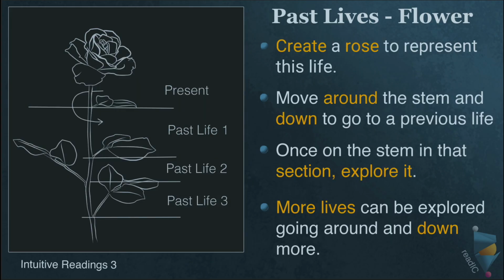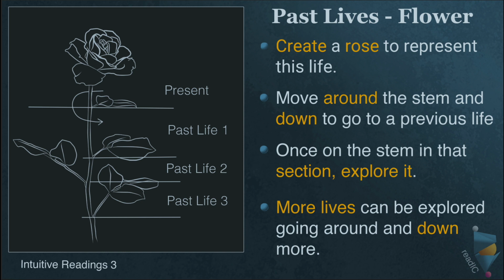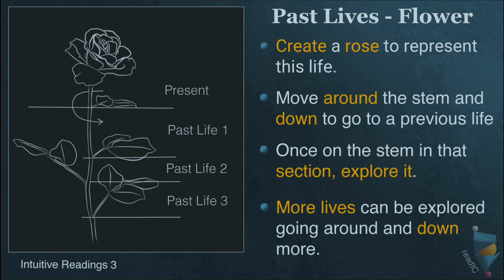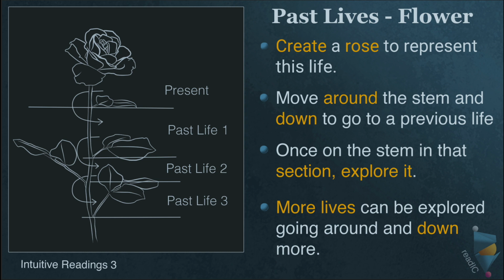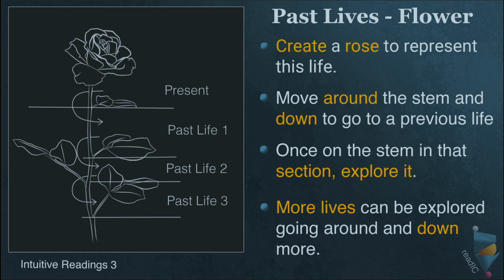Past Lives Flower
The flower technique for past lives
Intuitive Training
Master Topics
Level 3 Lesson 1.4